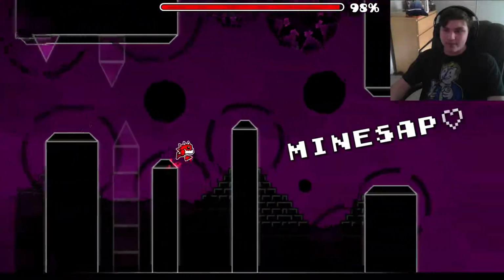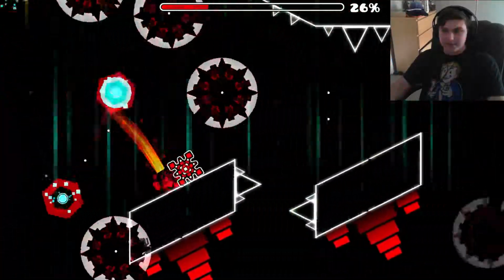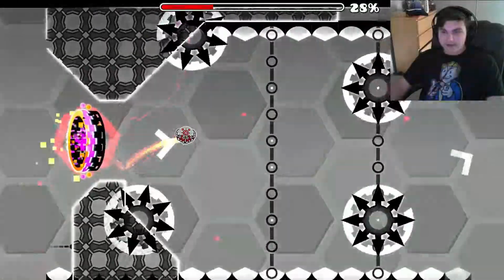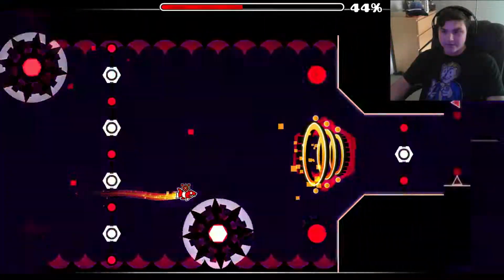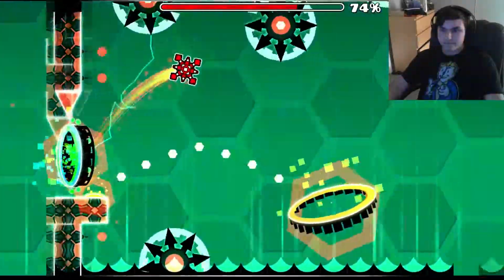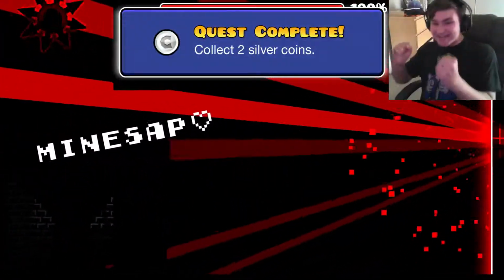Geometry Dash - ForceDynamix - EASIEST HARD DEMON?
HEY! HEY YOU! READ THE DESCRIPTION! DON'T LEAVE YET!

Have I caught your attention? Good! Keep reading!

But please stay and watch my videos for a little while, don't leave until you're sure that you dislike me XD

Jesus said to love one another and that we should be servants to each other so I would ask that you all do that in the comment section. That means more to me than anything. Thank you.

-CoryxKenshin (I kind of stole this quote from Cory... um... I love you, Cory!)